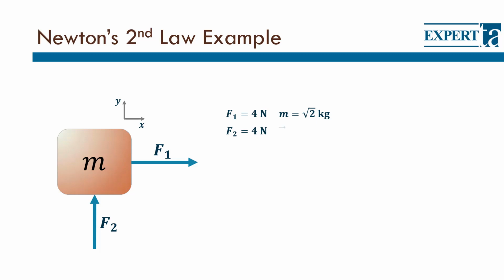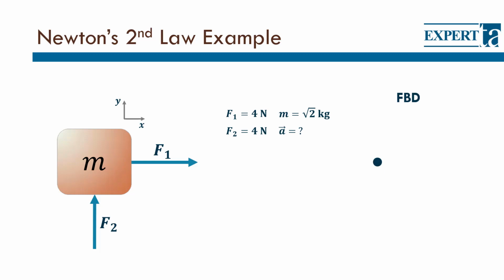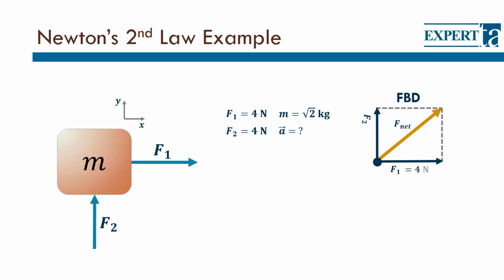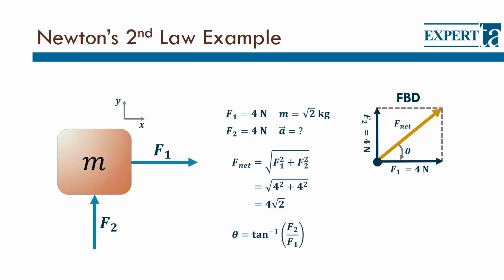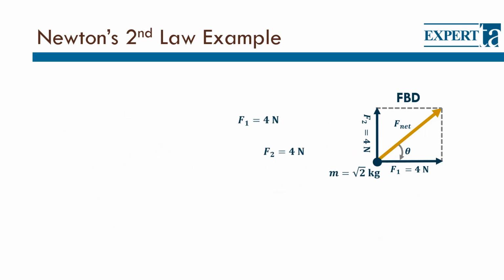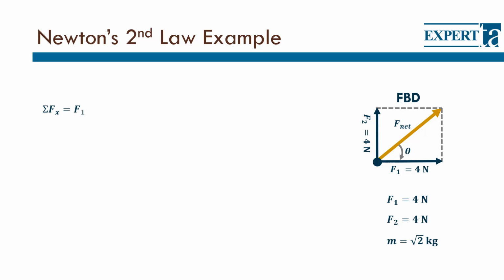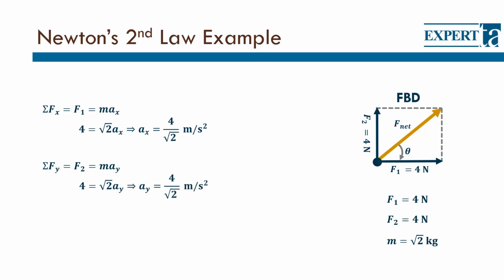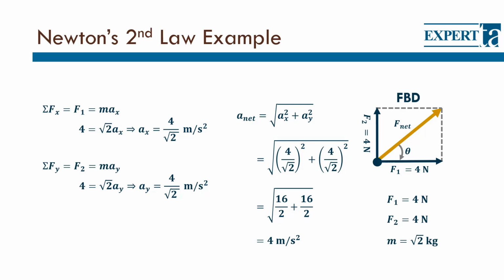5.3.2 Newton's Second Law: Example (AK)